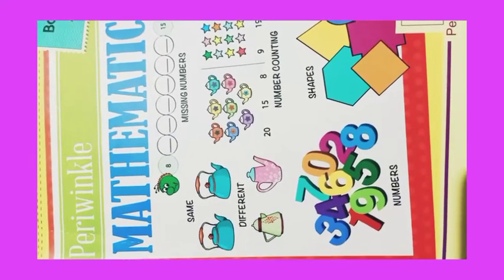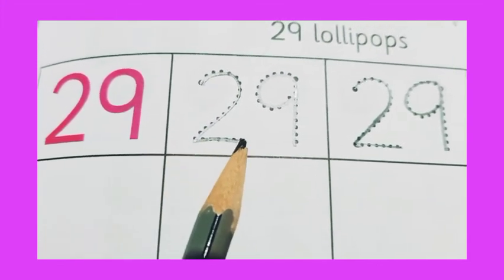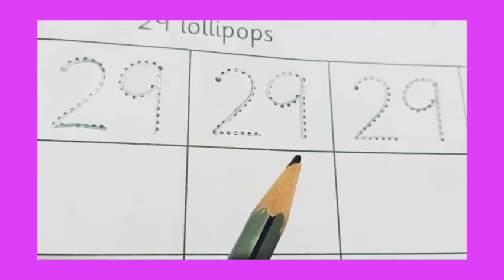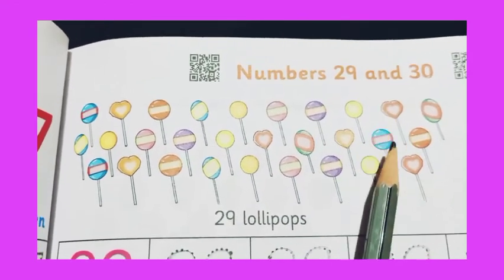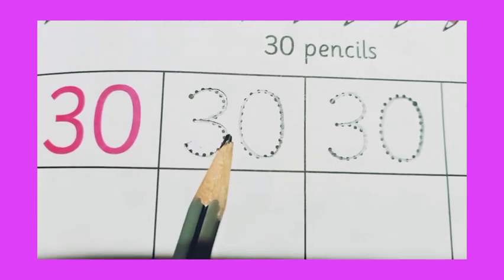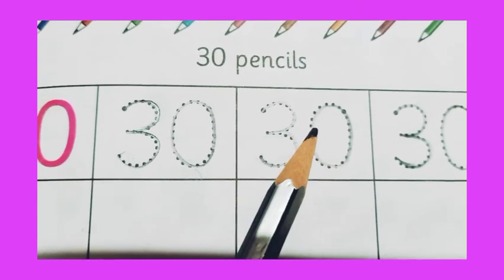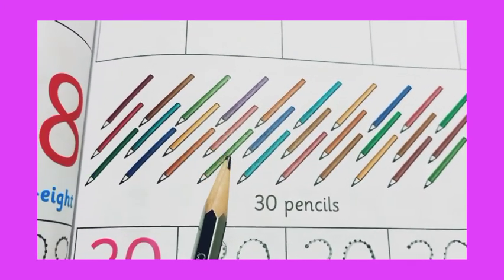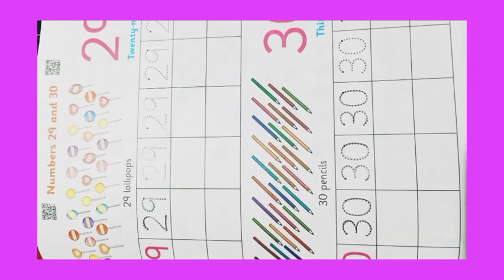| K.G 1 | Maths ( Write ) - 29 & 30 | Write & Learn | Counting | Number |